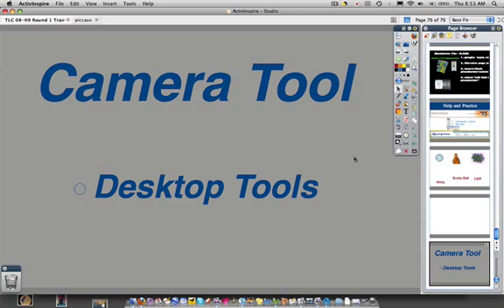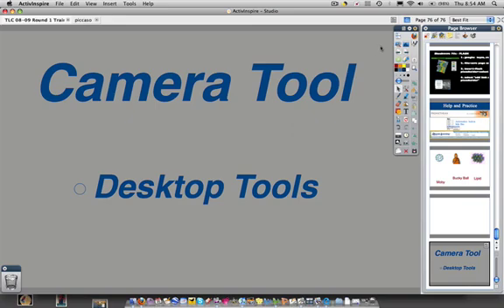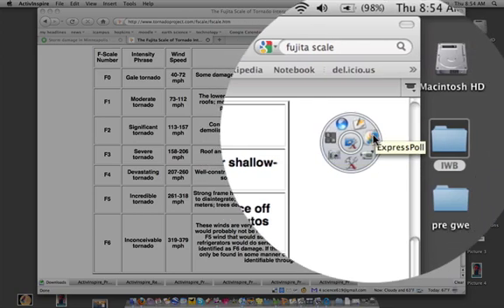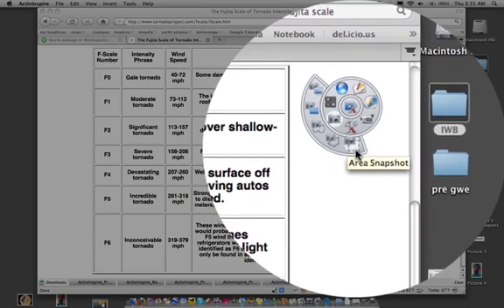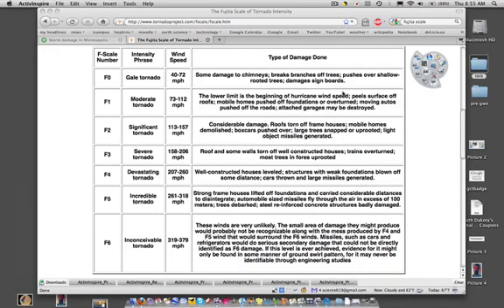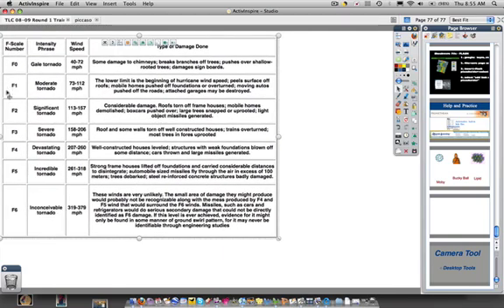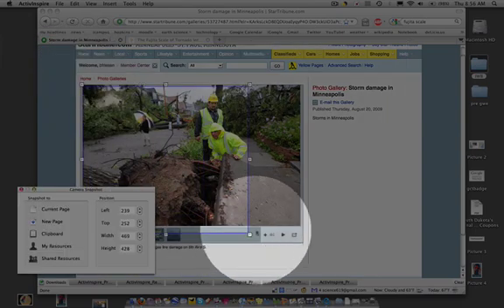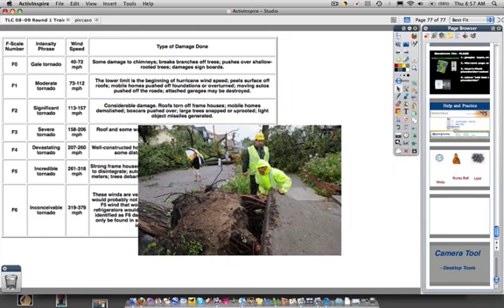Tutorial 9 - Desktop Tools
How to use the Desktop Tools to get an image into your flipchart.